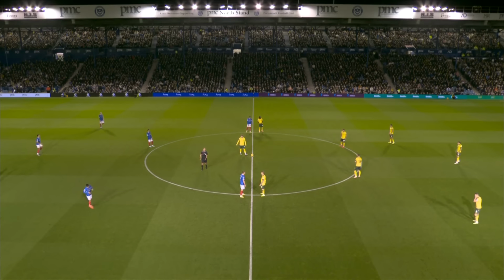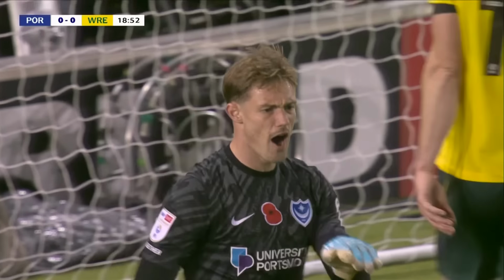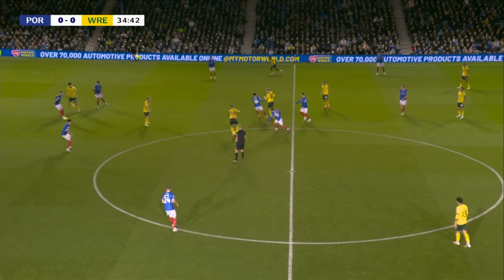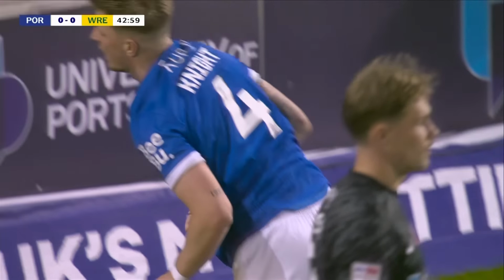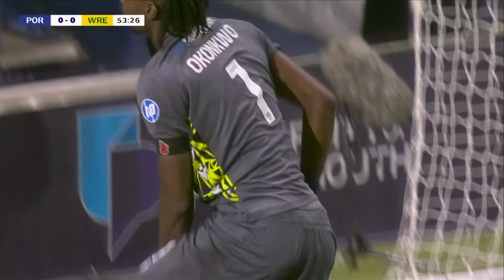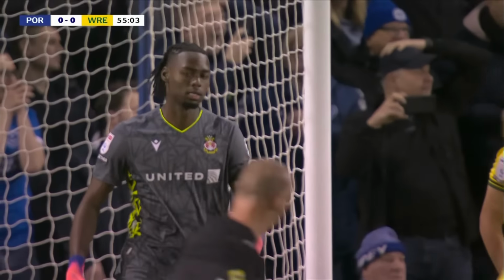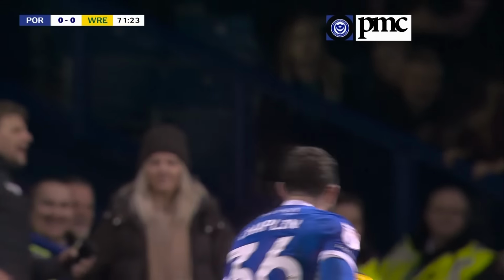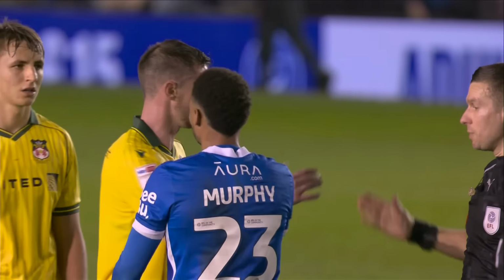HIGHLIGHTS | Portsmouth FC vs Wrexham AFC